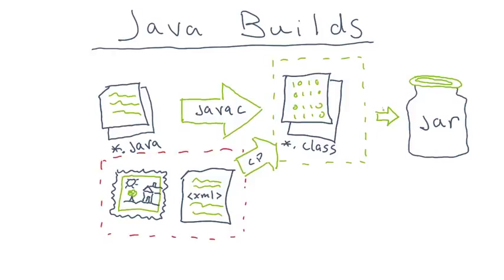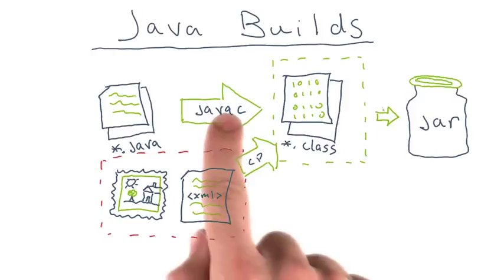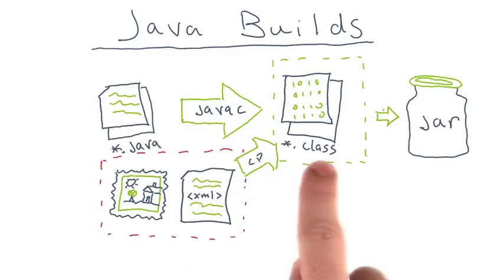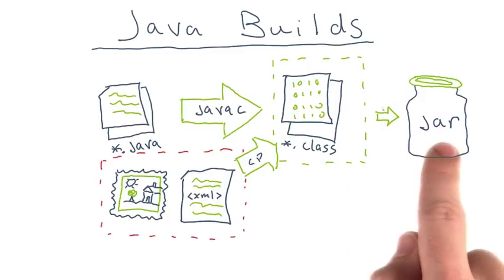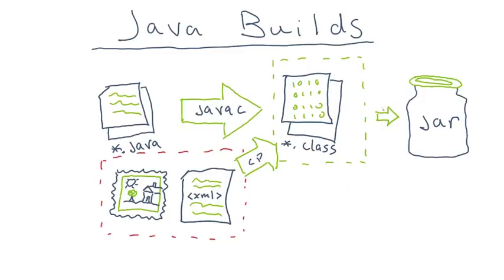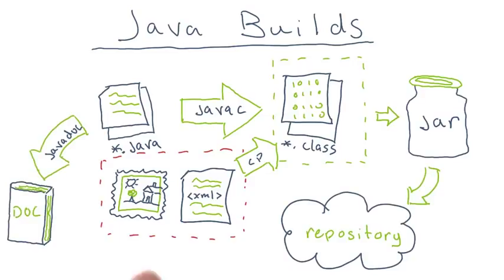2 Java and Android Builds